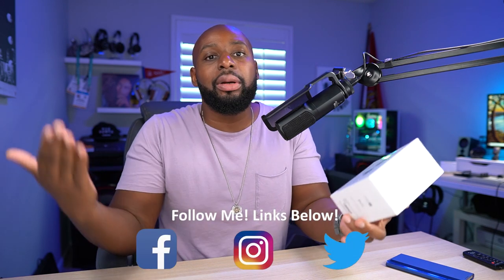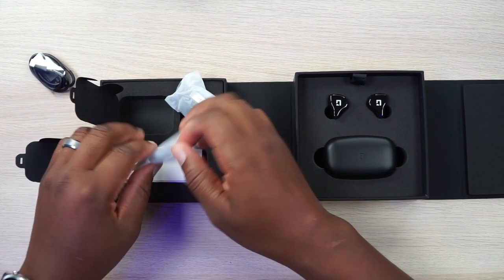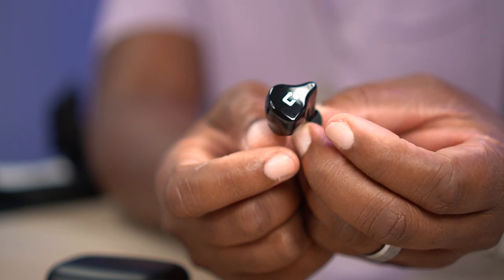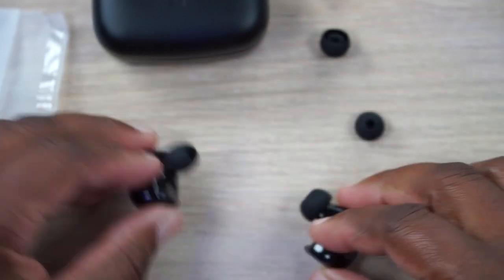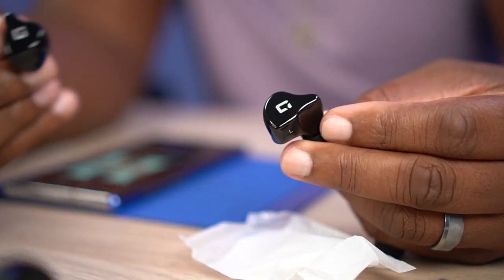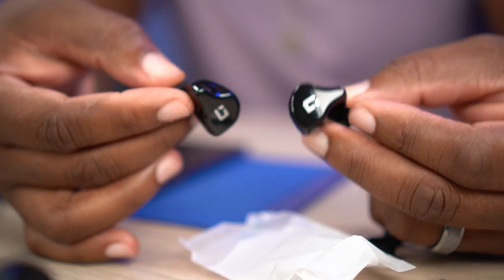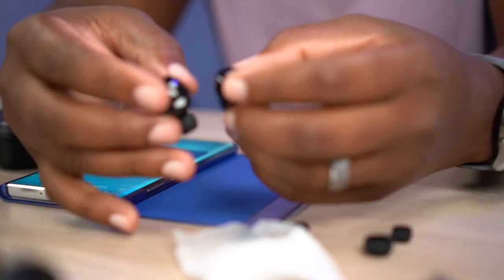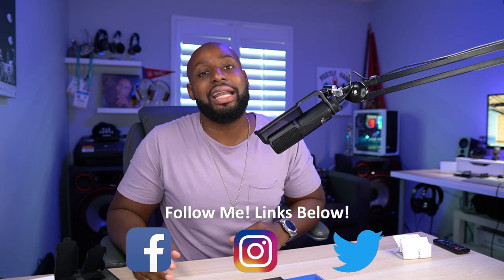New On Indiegogo! LYTTE HarmoniQ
Lytte HarmoniQ True Wireless Earbuds are officially live on Indiegogo now!